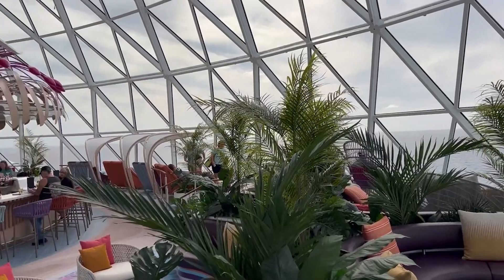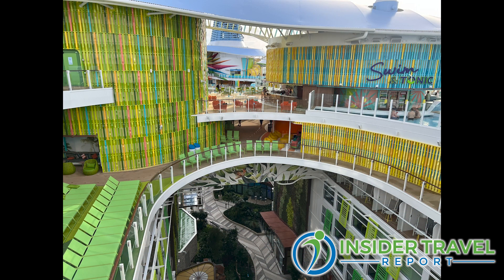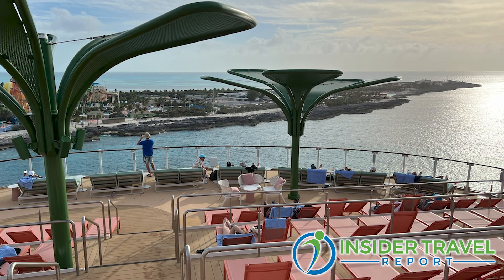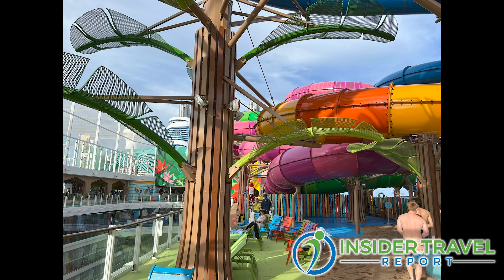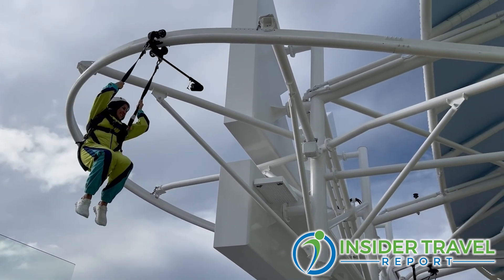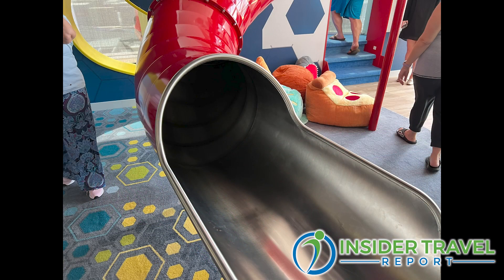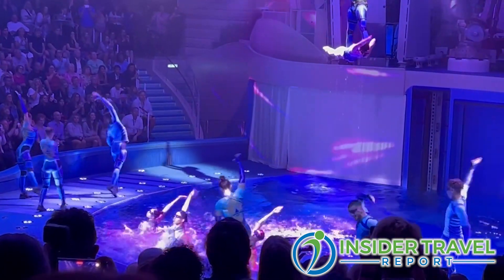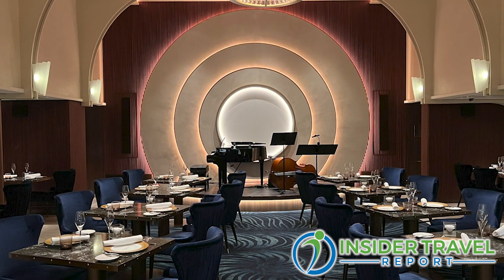Insider Video: How Icon of the Seas Came Together to Create Magic for Families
Jay Schneider, chief product innovation officer for Royal Caribbean International, talks with James Shillinglaw of Insider Travel Report aboard the brand new Icon of the Seas, the eagerly awaited family focused cruise ship. Schneider, who has been working to build the vessel from the beginning, details the main features that make Icon such a very different ship, including the eight neighborhoods, unique accommodations, 40 different food and beverage outlets, and myriad entertainment options for all ages.

If interested, the original video of this podcast can be found on the Insider Travel Report Youtube channel or by searching for the podcast's title on Youtube.